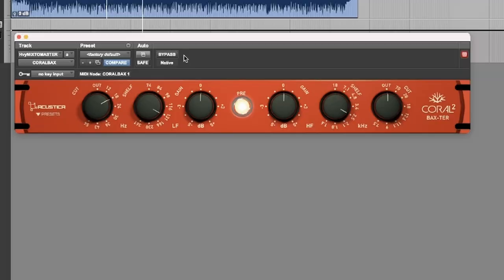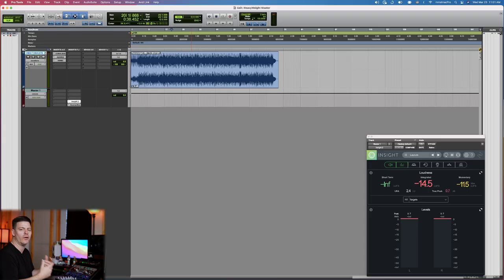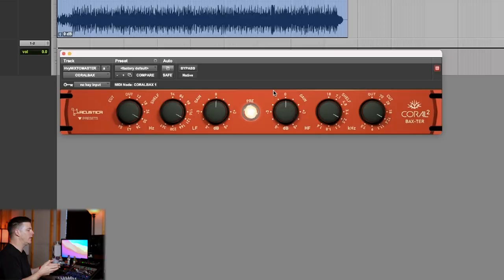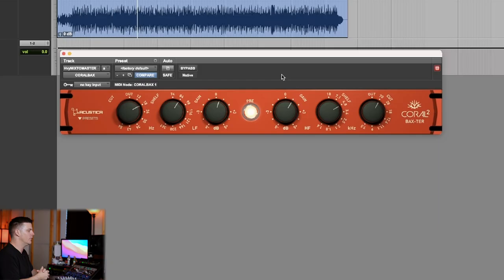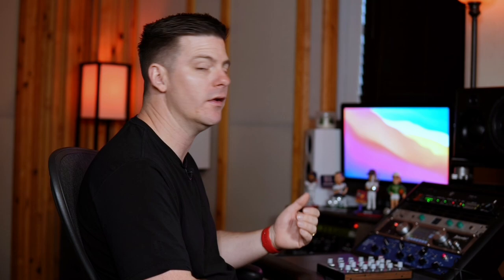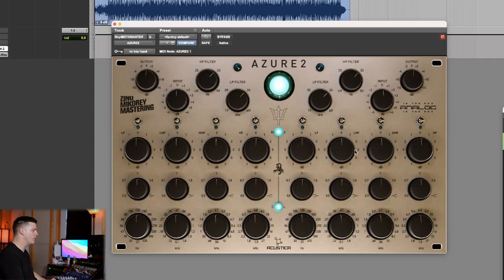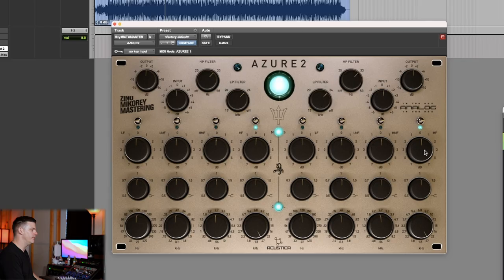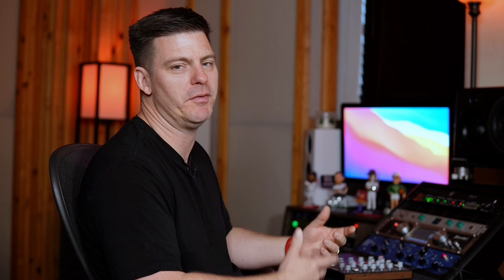Mastering With Acustica Plugins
Today we master a song using only Acustica Audio Plugins.

0:00 Intro
0:38 First Listen/Game Plan
2:00 Coral Bax EQ
4:14 Azure2
8:24 HWMC
11:18 Final Thoughts